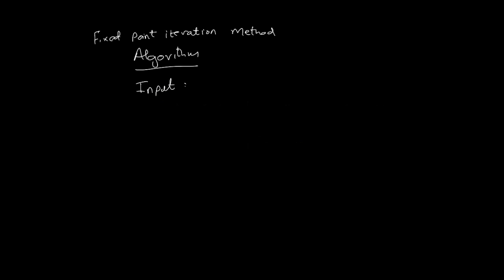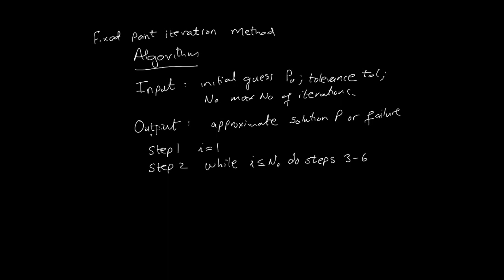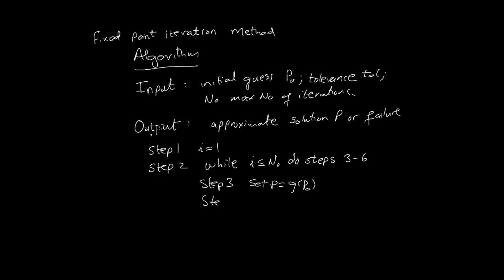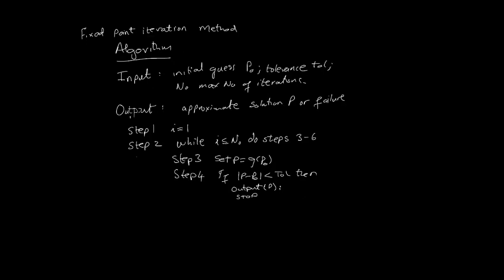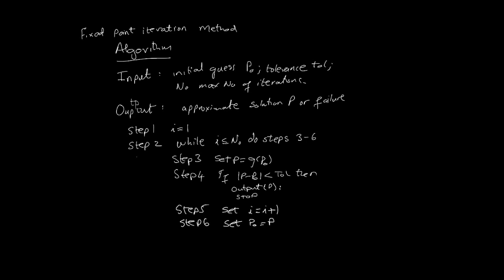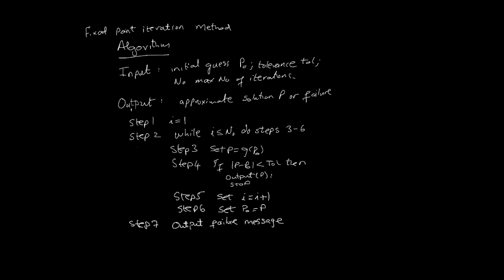Fixed point iteration method - Algorithm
This video looks at the algorithm for the fixed point iteration method